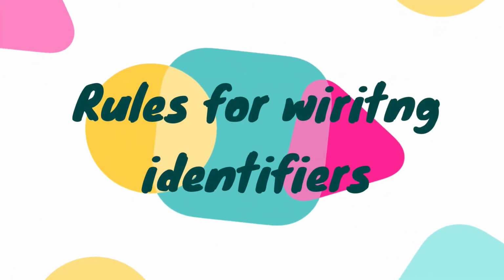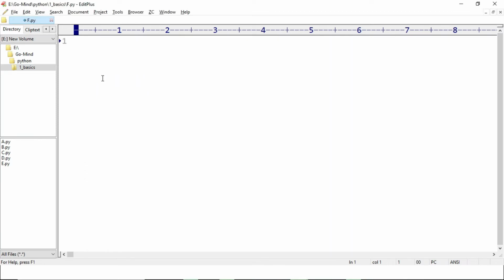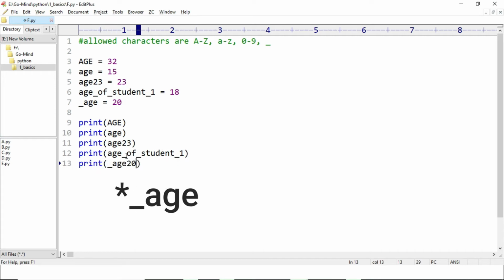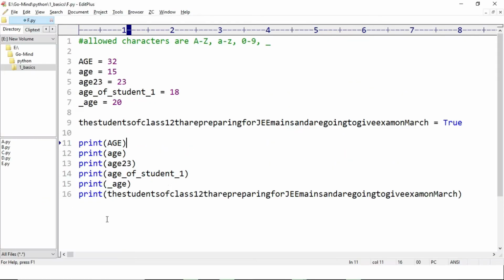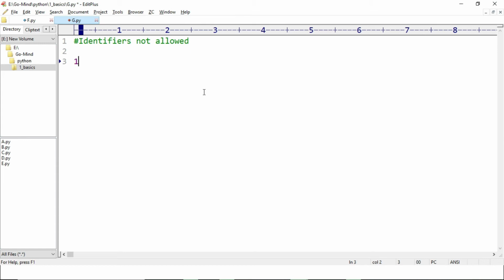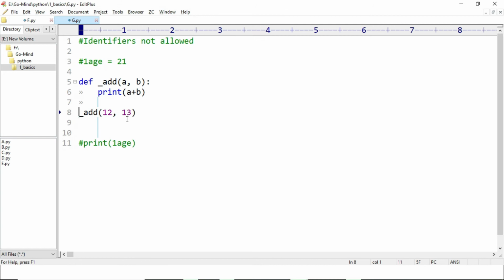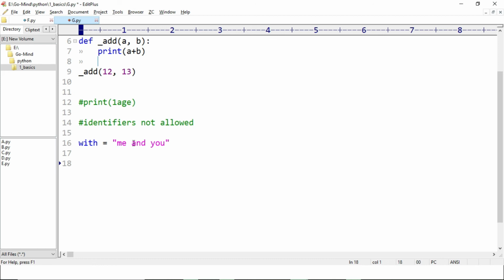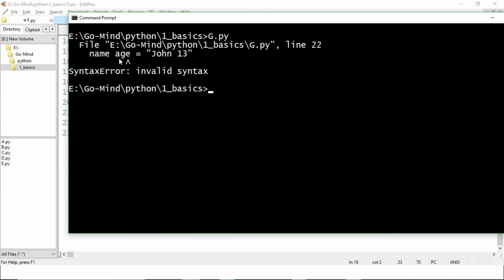Rules for writing IDENTIFIERS in PYTHON | Lecture - 8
In this video, we will see what are the rules for writing IDENTIFIERS in PYTHON. We will see an example for each rule.